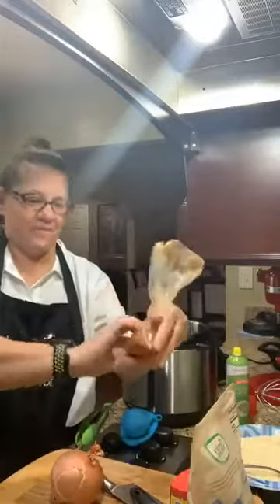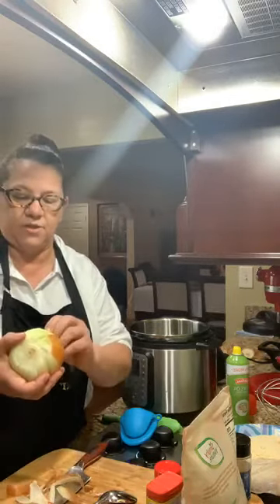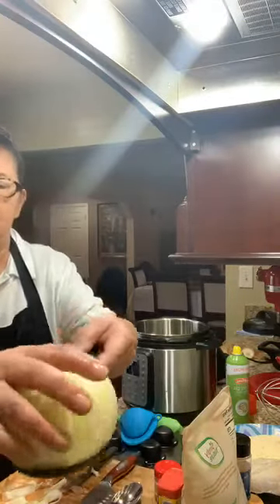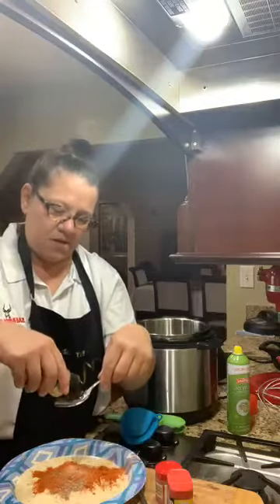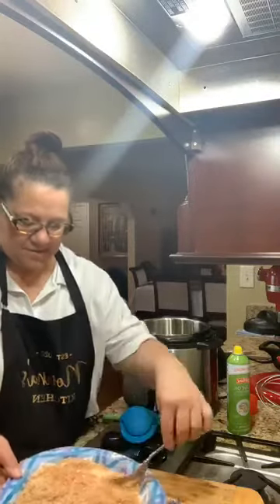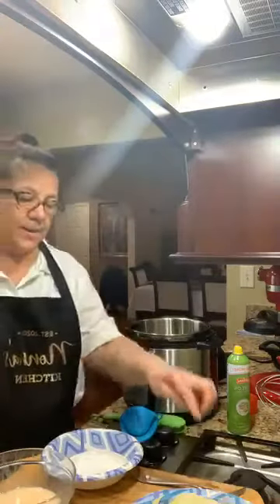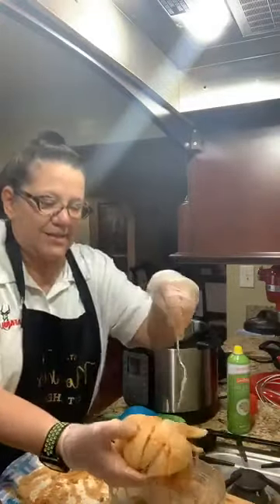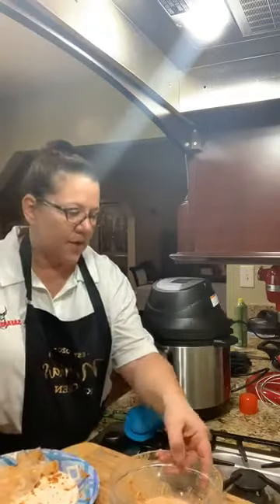Air Fried Low Carb Blooming Onion May 25 2020